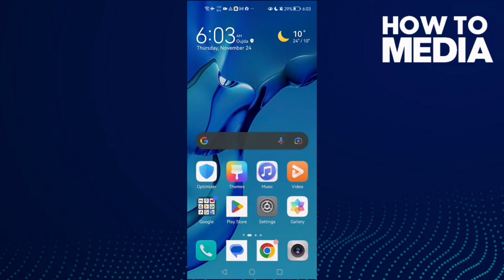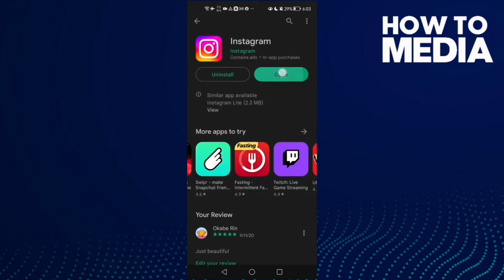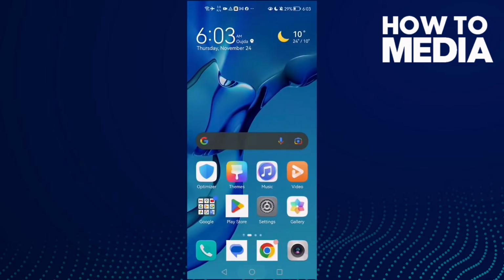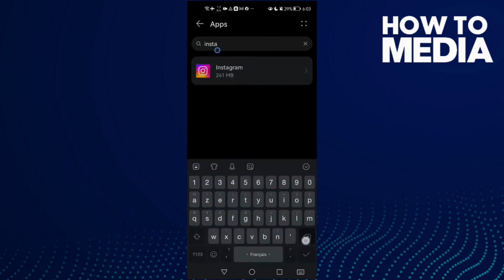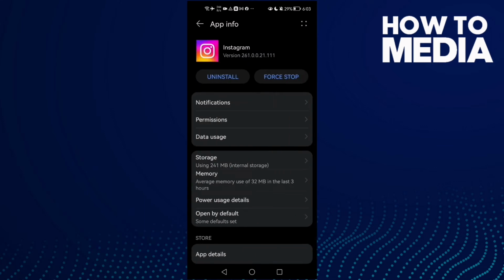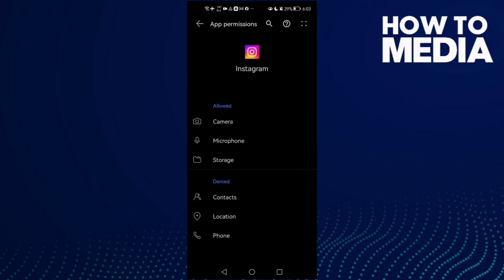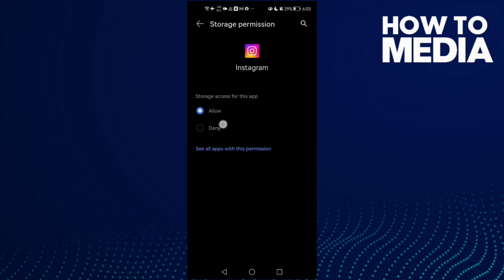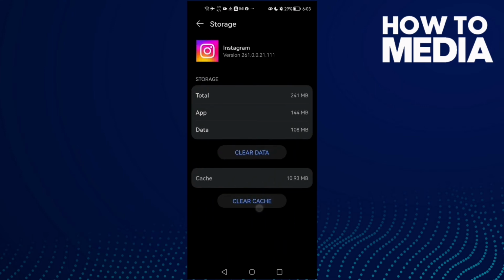How to Fix and Solve Instagram Reels Not Uploading on Android & IOS Phone - Mobile App Problem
in this video we discuss :